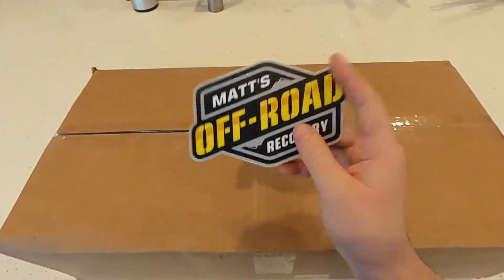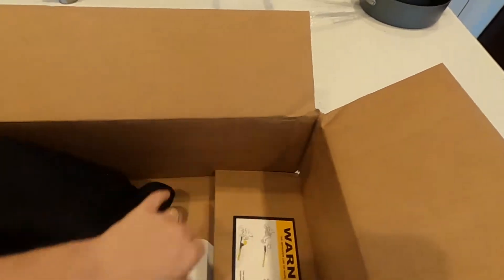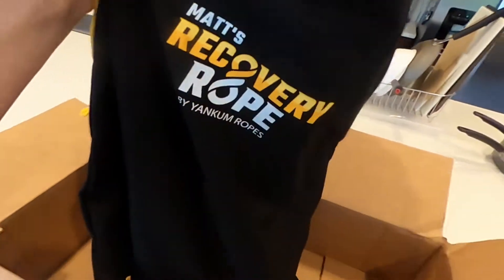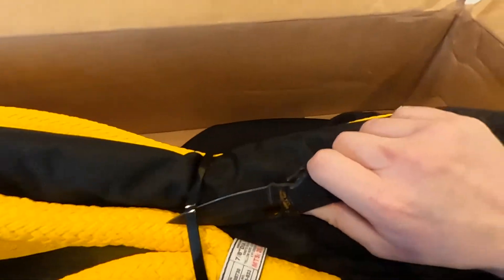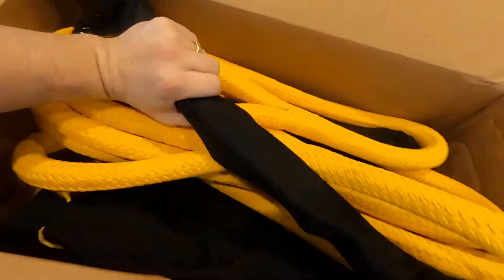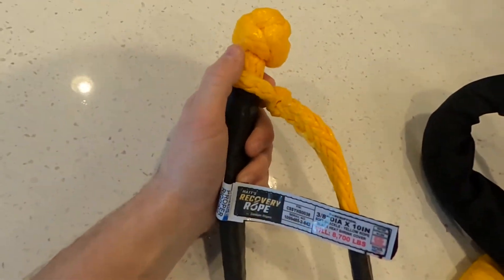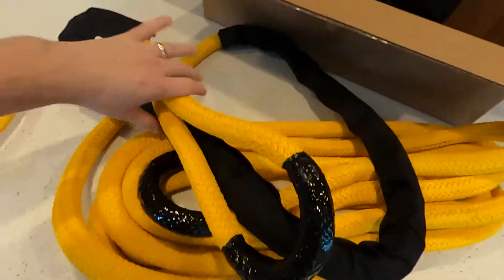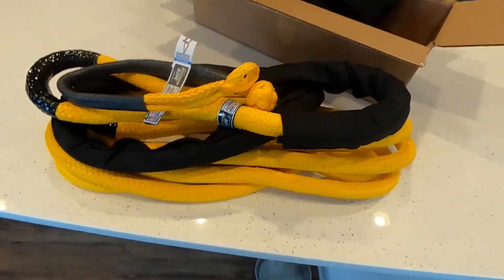Matt's Off-Road Recovery Yellow Rope! ***Unboxing***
Corrections: Shipped total was $337.90 for the rope, shackle, bag and hat! Also, I meant Factor 55 not factory lol

I ordered Matt's Yellow Rope with soft shackle and a hat! Awesome deal and appears to be very high quality! I was wrong about the price as well, the recovery rope and strap is under $300.